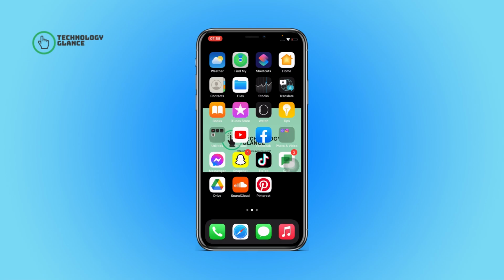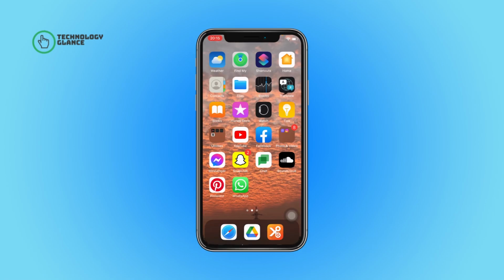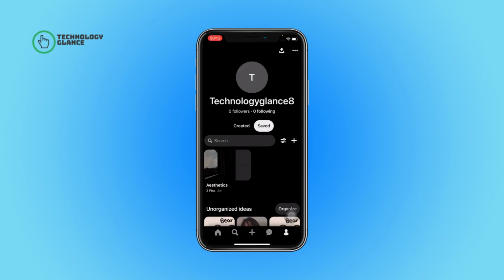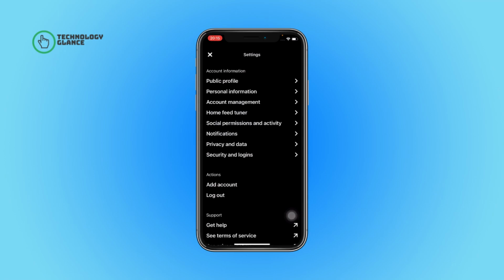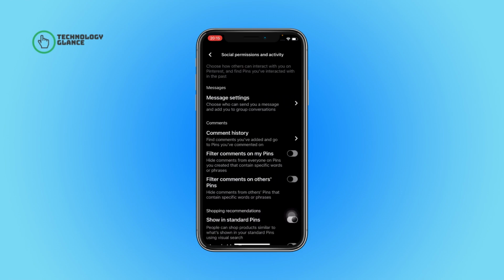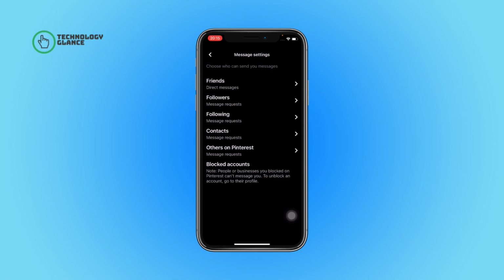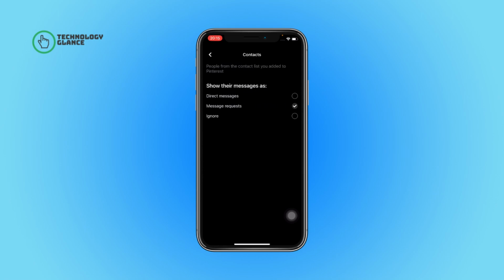How to Send Messages from Contact List to Direct Messages on Pinterest? Technologyglance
Do you want to easily connect with others on Pinterest and have meaningful conversations? You're in the right place! In this video, we'll show you how to send messages from your contact list directly to the Direct Messages feature on Pinterest, allowing you to communicate effortlessly and build valuable connections.

Pinterest's Direct Messages feature enables you to have one-on-one conversations with other users, share ideas, collaborate on projects, and engage with the creative community. By understanding how to send messages from your contact list to Direct Messages, you can streamline your communication and foster meaningful interactions.

In this step-by-step tutorial, we'll guide you through the process of sending messages from your contact list to Direct Messages on Pinterest. We'll demonstrate how to access your contact list, select recipients, and initiate direct conversations. You'll learn how to navigate the messaging interface, send messages, and engage in productive discussions.

By utilizing Direct Messages, you can communicate efficiently, exchange ideas, and establish connections with like-minded individuals. It's a powerful tool for networking, collaboration, and building relationships within the vibrant Pinterest community.